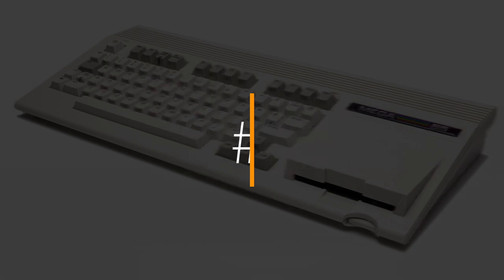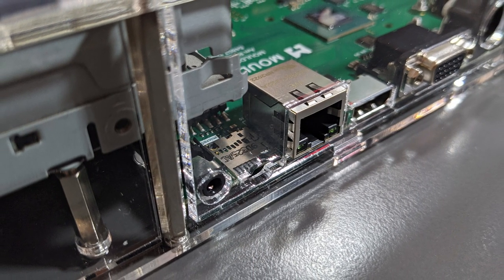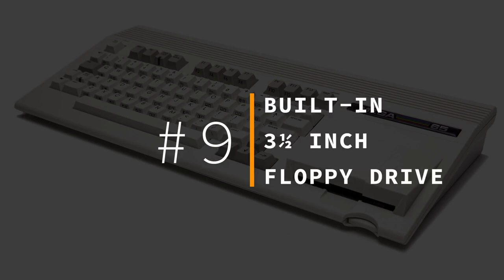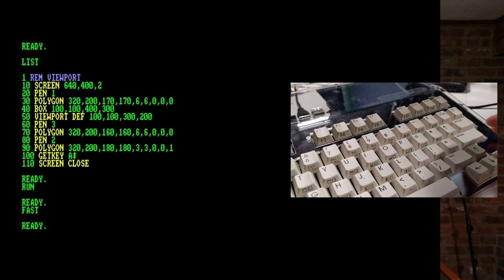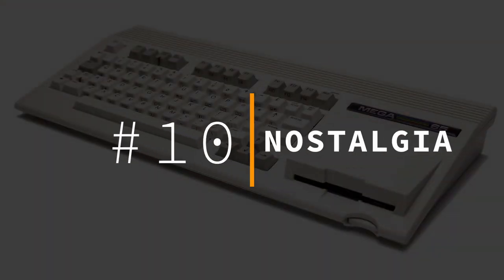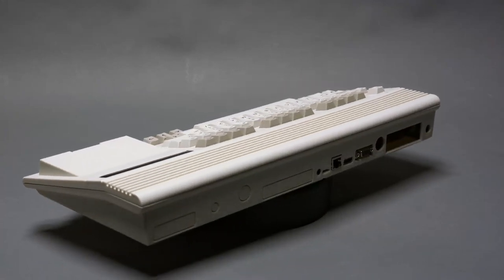The MEGA65 vs MacBook Pro | Ten Reasons the MEGA65 Wins!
Find something useful that provided information or saved you time? Send a {❤THANKS}! You can now become a member, or support me, at ☕ BMAC

Producers:
- Mislav Krleža
- Jamie's Hack Shack
- Boba Fett
- The Lovely Accountant

Time Codes:

00:00 Intro
00:00 Opening
00:17 Bumper
00:28 My MacBook Pro
00:48 Explaining the List
01:39 The MEGA65 Delay
02:02 What Happened to the December Release?
02:32 Stay Updated on the MEGA65 Release
02:48 Support the Channel
03:05 Companion Blog Post
03:12 #1 - Boot Time
04:36 #2 - Fast Updates
05:46 #3 - The Keyboard
08:46 #4 - Immediate Mode, BASIC and Text
11:38 #5 - Distraction Free
12:24 #6 - Boxed Software
14:21 7 - Operating Systems Flexibility
16:11 #8 - Ports
17:13 9 - Built-in 3-⅓" Floppy Drive
18:13 10 - Nostalgia
19:13 Conclusion
20:16 Watch More retroCombs!
20:30 End Credits Scene

Mega65 is not an emulator, but an open source FPGA based project with an 8-bit base. MEGA65 is a 100% open source implementation of the official (but never released) Commodore 65 computer. The Commodore 65 (also known as the C64DX) is a prototype computer built by Commodore Business Machines in 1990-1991. Commodore computer enthusiasts will soon add a new device to their collection of retro computers - MEGA65.

In the videos below, Steven shares 10 exciting things retro Commodore fans will love with the release of the MEGA65. Along with the entire collection of games for the Commodore 64, MEGA65 will also let you play the prototypes of Commodore's yet-to-be-released PC games. While we wait for MEGA65 games, we can use the Commodore 64 game cartridge collection as MEGA65 includes C64 mode. Although the MEGA65 games are in the early stages of development, they are promising, and as developers dive into the possibilities of MEGA65; the games are sure to highlight what might have been in the early 1990s if the unreleased Commodore computer prototype had gone beyond prototype.

The FPGA allows the MEGA65 to receive regular "core updates" and, as Stephen will later show, provides functionality not available on the original C65. While the basic design of the MEGA65 is supposed to be a modern remake of the Commodore 65 under development, the MEGA65 has enough space or slots to install other "cores" to set up the FPGA to replicate other computers. Like the original C65, it also has a Commodore 64 mode with the same level of compatibility as a Commodore 128 running in C64 mode. The MEGA65 is a full featured 8-bit computer that is about 50 times faster than the C64 while still offering high compatibility.

It's about 40 times faster than the Commodore 64, making it the fastest 8-bit computer of all time, says Paul Gardner-Steven. It is an improved version of the Commodore 64 that was meant to be backwards compatible with the old computer while still providing a set of advanced features close to those of the Amiga. It will work with more C64 software and a MEGA65 optimized GEOS is in development. Fortunately, MEGA65 includes a huge update to the original Commodores 1.0 BASIC version.

Note that the original C65 ROM, although running on MEGA65, is full of bugs, incomplete implementations, huge limitations, lack of new MEGA65 features from BASIC, and so on. The current MEGA65 ROM is a well-improved version of the original C65 ROM with bug fixes. For MEGA65 buyers, the current owner of the original Commodore(TM) licenses is correct Current MEGA65 ROM, so no problem here. The mentioned extended version of MEGA65 (often referred to as a "closed project ROM" in MEGA65 terminology) MEGA65 is still a derivative work of the original C65 ROM, so the same rule applies here.

If you decide that bare ROM C65 is not enough (and this is probably what you want to decide too), then you will have to patch it with developments / improvements made by the MEGA65 team. It uses the free open-ROMs project, but as I said above, it is not yet ready for general use and may not even be compatible with software currently written for MEGA65.